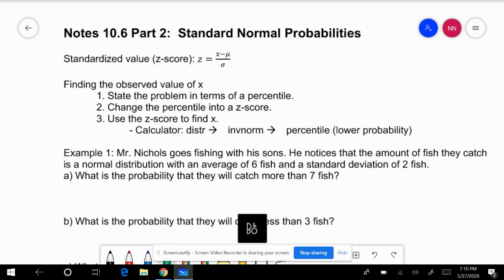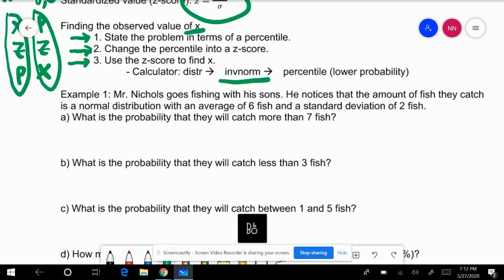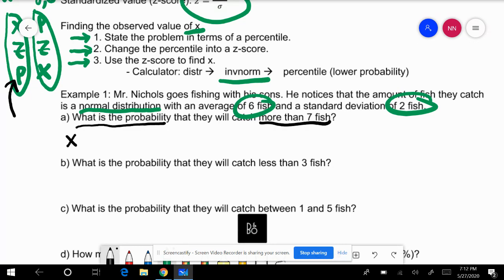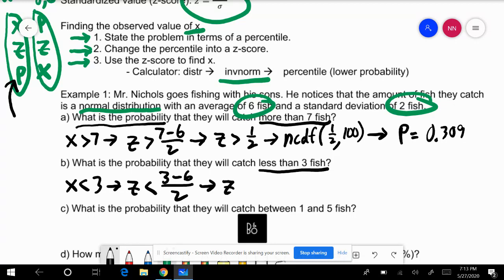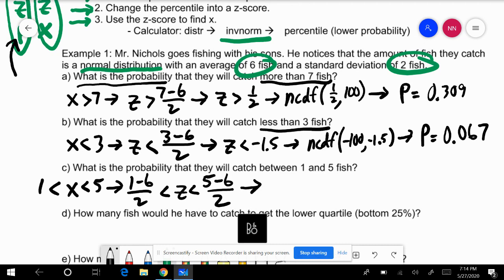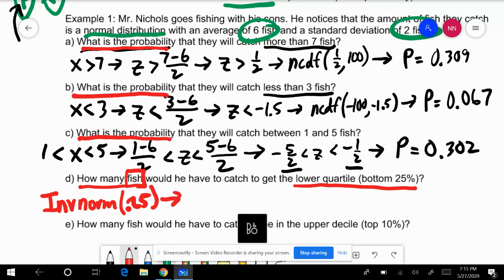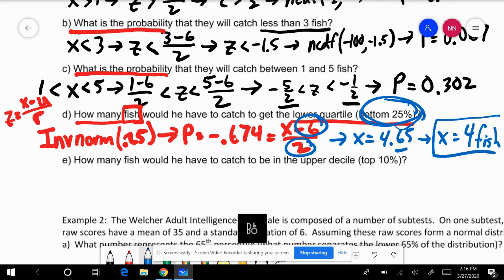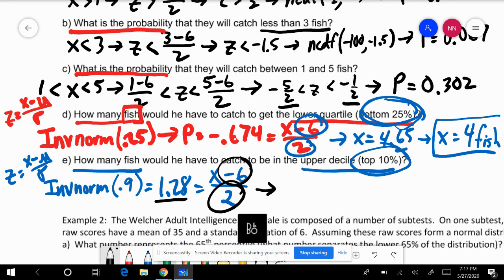A2 Notes 10.6 Part 2A